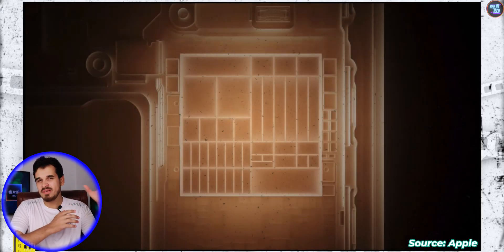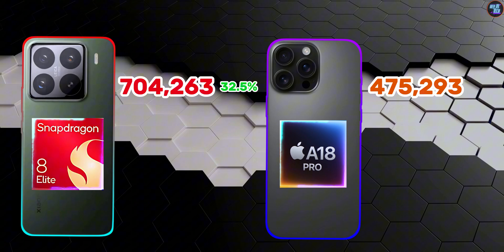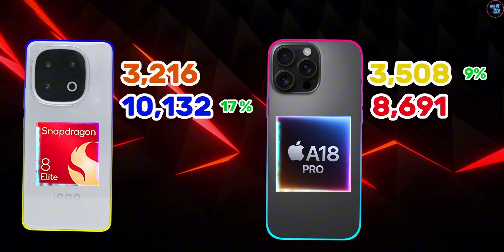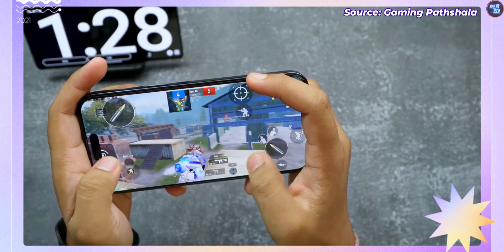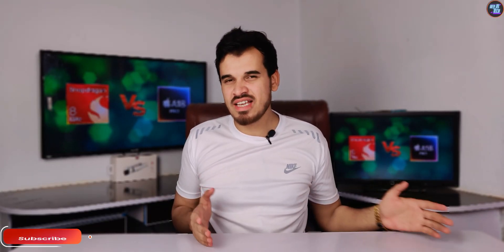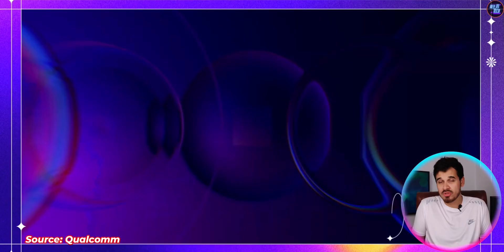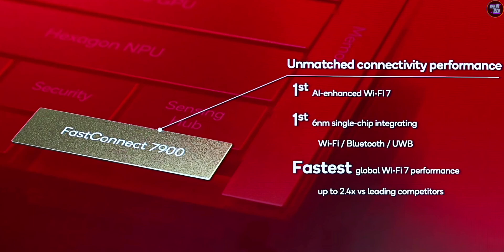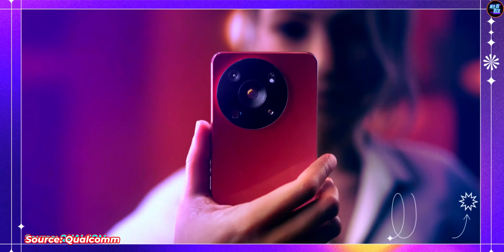Snapdragon 8 Elite DESTROYS Apple A18 Pro! 😱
Apple vs Qualcomm—two giants, one winner! 🍎⚡ The Snapdragon 8 Elite has been a game-changer in Android smartphones, while the Apple A18 Pro powers the latest iPhone lineup. But how do they stack up in, benchmarks, CPU, GPU, Ram, Storage, Ai, Camera, Connectivity, speed tests, gaming, and real-world performance? In this video, I compared their benchmark scores, GPU power, AI capabilities and everything that these two chipsets offers to find the ultimate mobile chipset for 2024. Get ready for some surprises!

Timecodes:
00:00 Snapdragon 8 elite vs Apple A18 Pro
00:29 Benchmarks
00:47 AnTuTu V10
02:20 GeekBench 6
03:06 CPU
04:24 GPU & Gaming Capabilities
05:32 Ram & Storage
06:02 AI capabilities
07:10 Camera Capabilities
08:14 Display Capabilities
08:23 Connectivity
09:19 Final Verdict